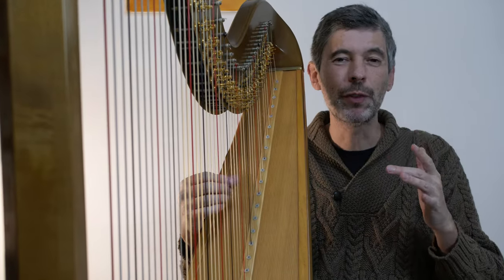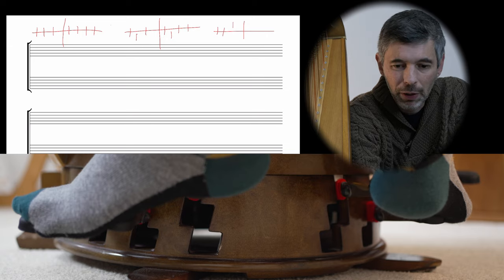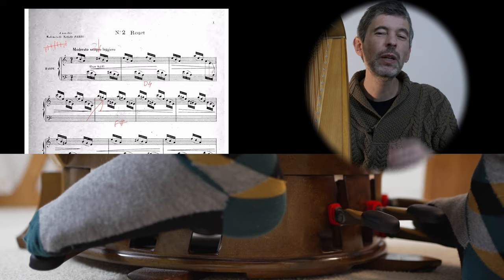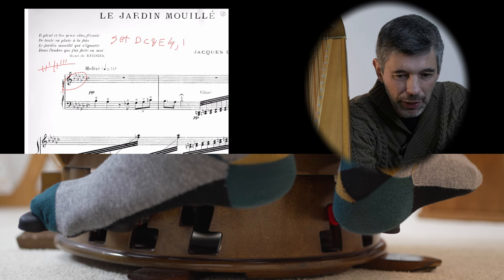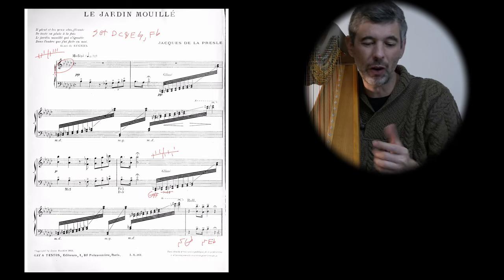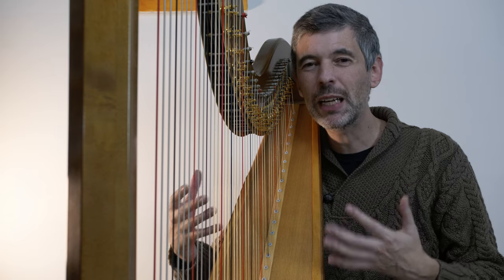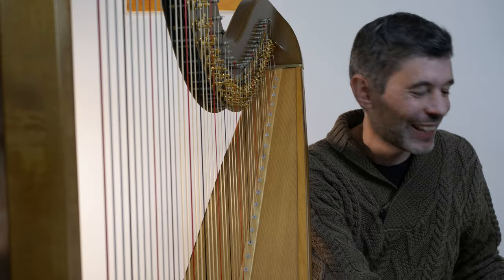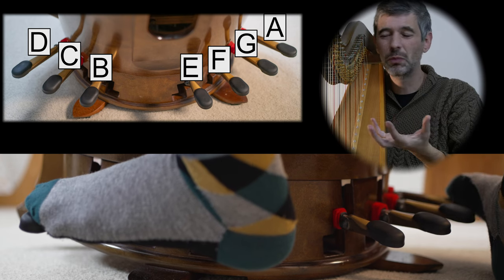Pedal charts - what are they and how to use them? Pedal Harp basics - Harp Tuesday ep. 270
Get free sheet music and stay up-to-date on what I'm doing by signing up to my email newsletter

Pedal charts are the best way to easily and visually represent the settings of the pedals on a pedal harp at any particular time. In this episode I talk about what they are and how they are used.

This episode also covers the topic of pedal charts, from the point of view of a composer or publisher

Cheers,
Josh Layne